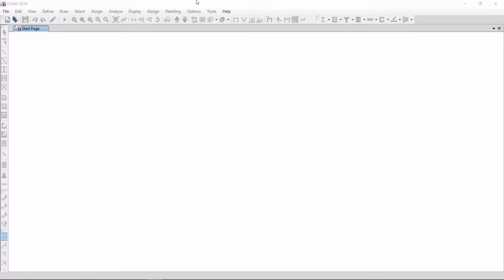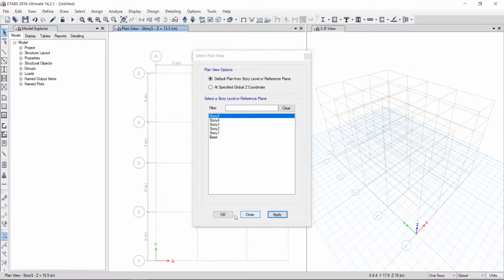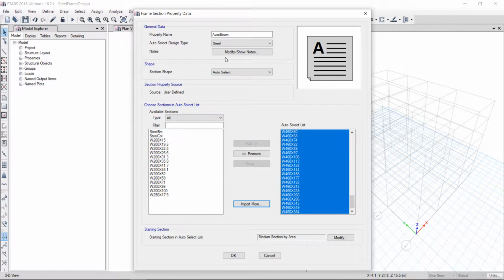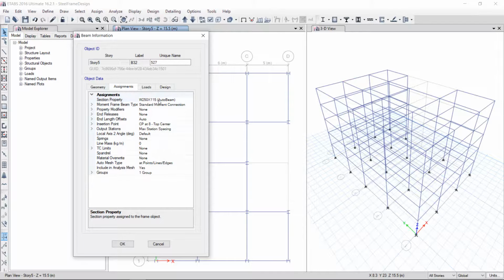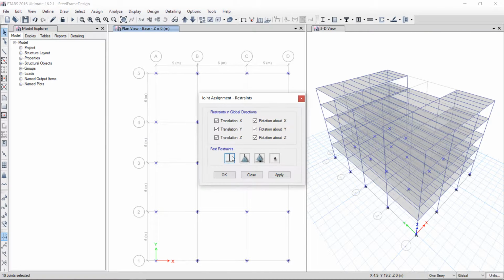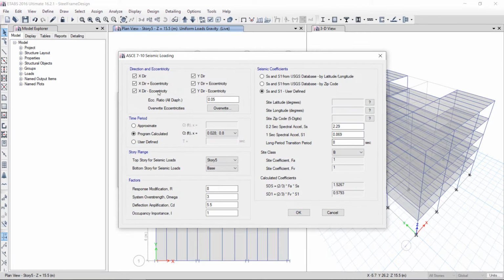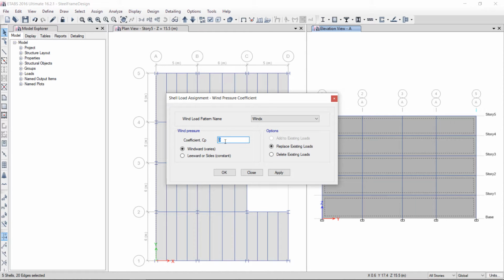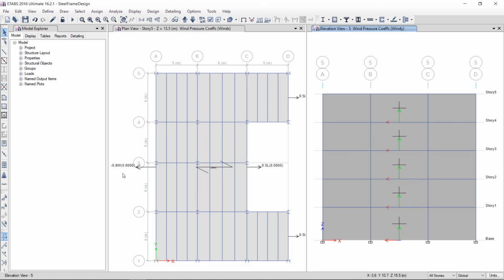CSI ETABS Course - 16 - Design of Steel frame building | part 1/3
Welcome to Lesson 16 of the CSI ETABS Course! In this session, we focus on the Design of Steel Frame Buildings using ETABS. Learn step-by-step how to:

Set up and define steel frame sections.
Apply design codes and standards for steel structures.
Perform analysis and interpret results for strength, stability, and deflection.
Optimize the design for safety and efficiency.
Whether you're a beginner or a professional, this tutorial provides valuable insights into designing steel frame structures with ETABS.

🛠️ What You'll Learn:

Key design considerations for steel frames.
Hands-on walkthrough of ETABS software tools.
Practical tips to ensure compliance with design codes.

CSI ETABS - 16 - Design of Steel frame building | part 2